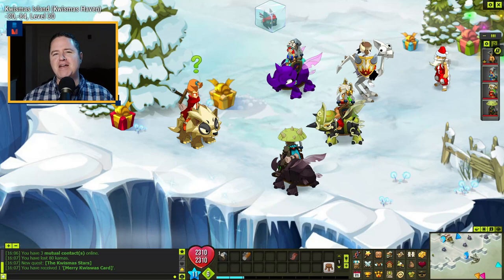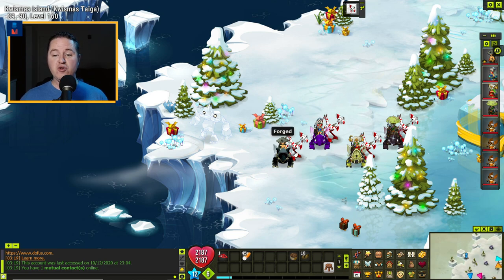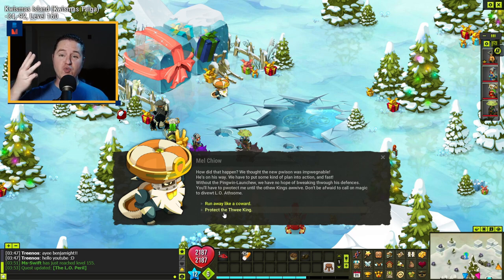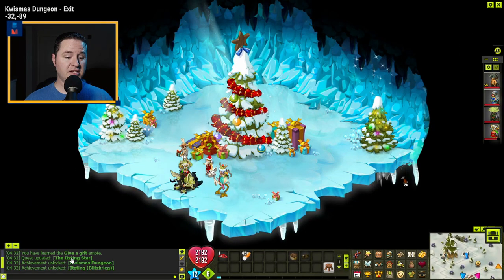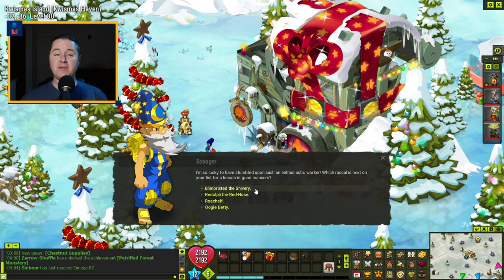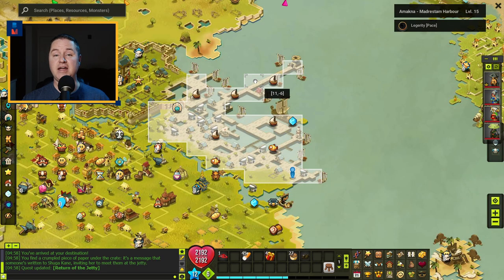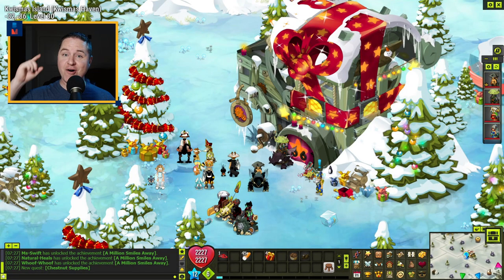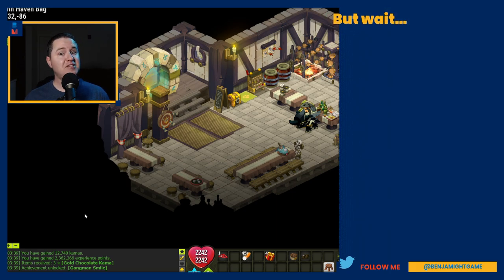Dofus Kwismas – GET YOUR SLAYHOUND! Kwismas Star Quest Guide. Fight Tips, NPC locations, & more!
Dofus Kwismas Island is FULL of Quests and Achievements… one of which is the Kwismas Stars!  This Dofus Quest has fantastic XP and Kama making potential – and in the end, you get the Awesome Slayhound Kwismas Petsmount!

This video is a step-by-step walkthrough of The Kwismas Star quest.  Dofus Tips & Tricks, locations of NPCs, and even some Dofus Fight tutorials (including how to fight L.O. Athsome).  No matter your level, this Dofus Kwismas Guide will take you through all the steps applicable to you!

CHAPTERS:
0:00 – Intro
0:52 – The Kwismas Star Quest
1:39 – WORKSHOP Star
3:15 – THWEE KINGS Star
6:40 – What to do with the Kwismas Dragoturkey?
9:50 – How to Fight L.O. Athsome
11:50 – L.O. Athsome Fight Walkthrough
17:30 – ITZTING Star
18:07 – JOKEY GOBLIMP Star
20:55 – DUNGEON Star
22:35 – GRUMPY Star
24:09 – Blimpristed Walkthrough
27:32 – Redolph Walkthrough
31:17 – Roachelf Walkthrough
35:47 – Oogie Betty Walkthrough
37:33 – Street Fighter Easter Egg!
40:00 – A Short Kwismas Boogie!